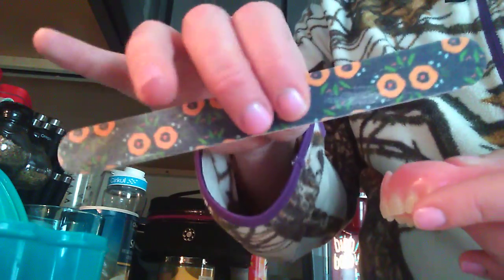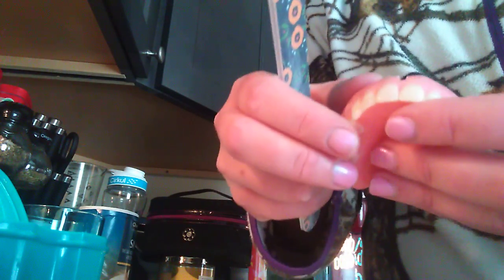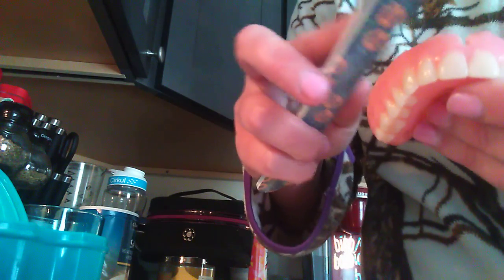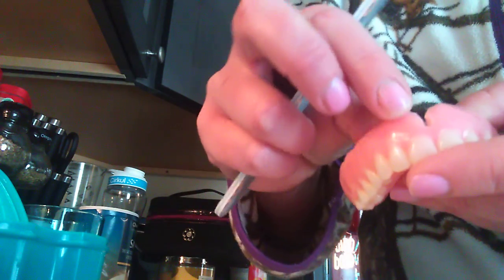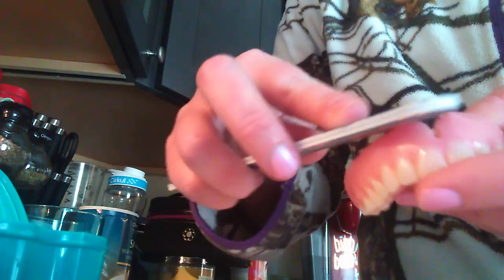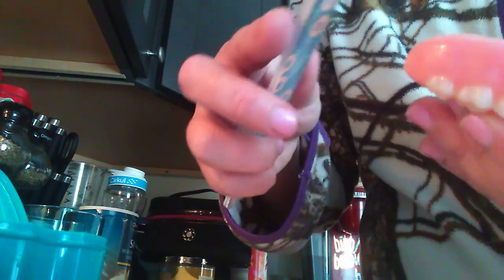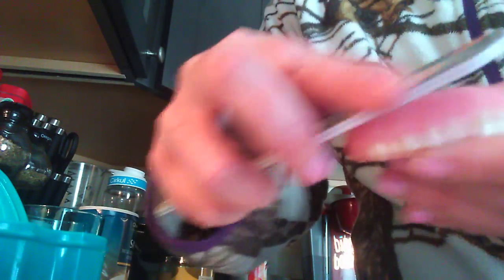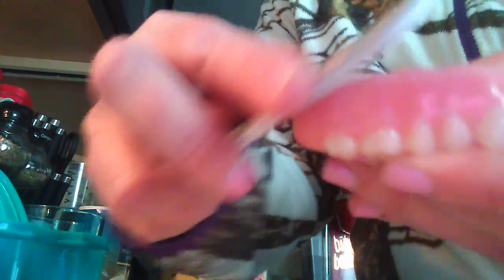Filing denture at home!!!! Safe way is a nail file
Sorry got cut off. You tube is having issues do to high demand of the company. Nail files are safe and easy. Love you all. Stay safe. And clean after filing